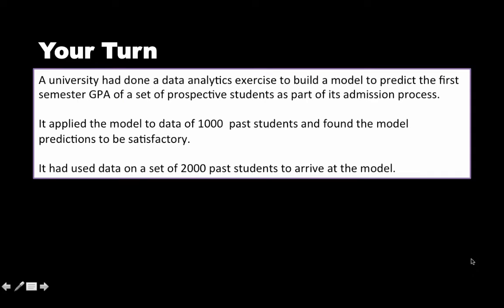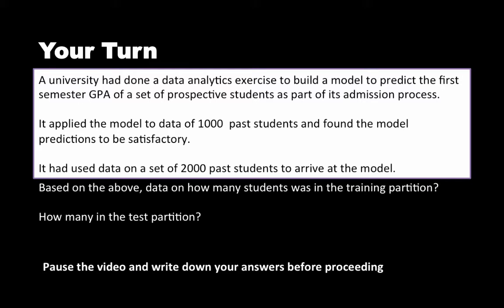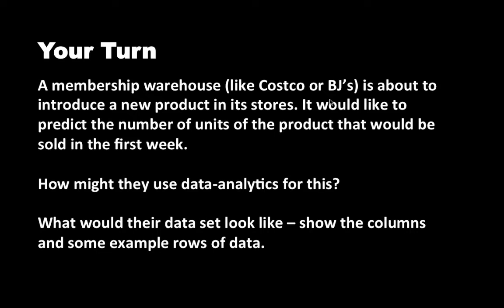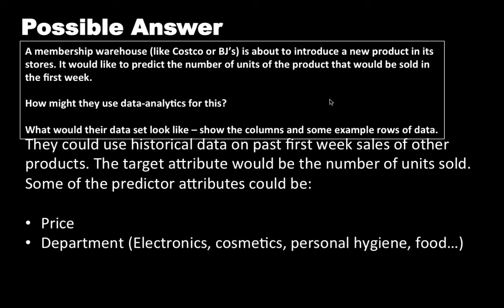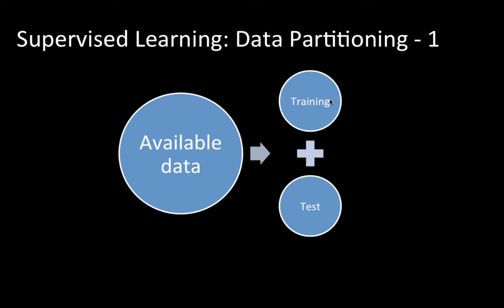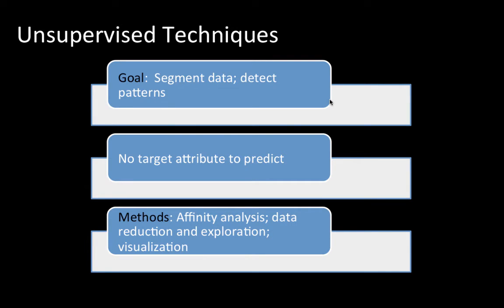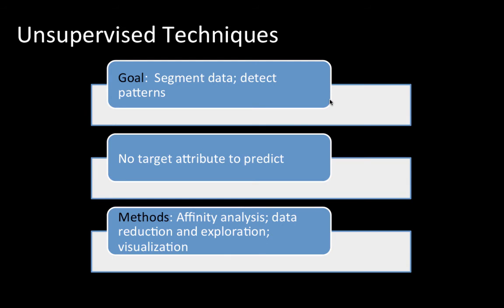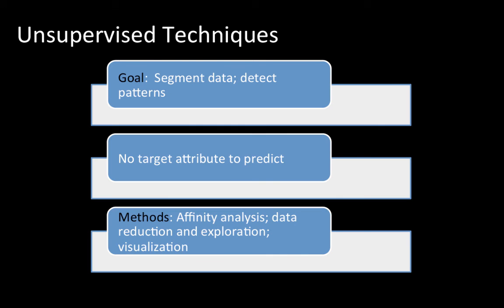analytics concepts c